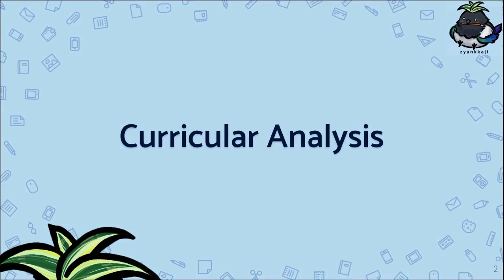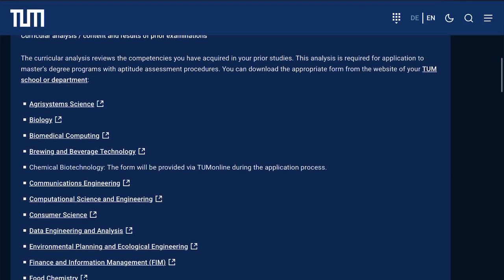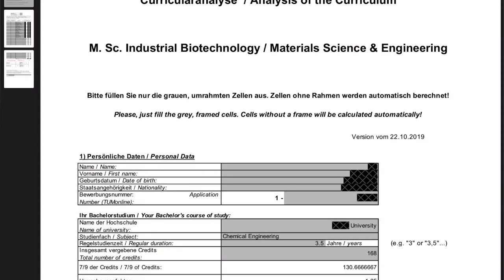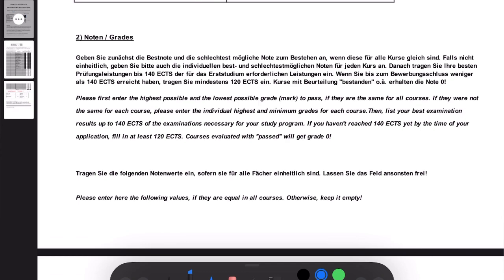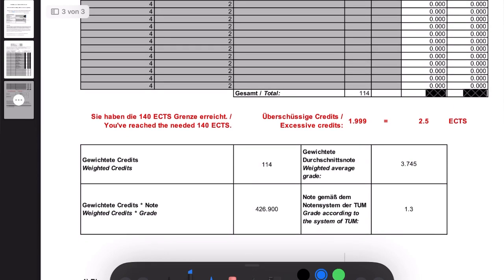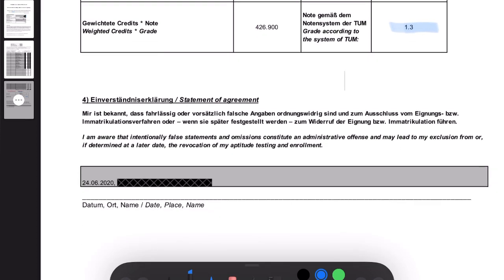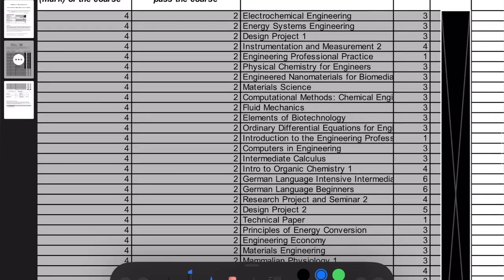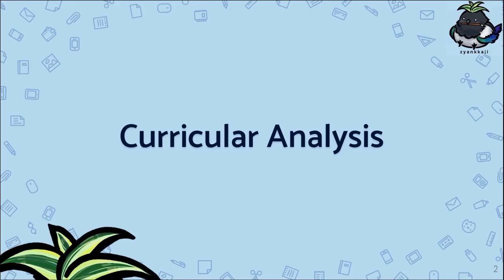TUM application: curricular analysis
Hey yall, made this one since i was also confused when applying. The format shown might have changed since i applied or be different for other programs, but lmk in the comments if yall have other tips for this. It’s mostly straightforward if you did your bachelors in germany or a european uni.

Viel Spaß und Erfolg!